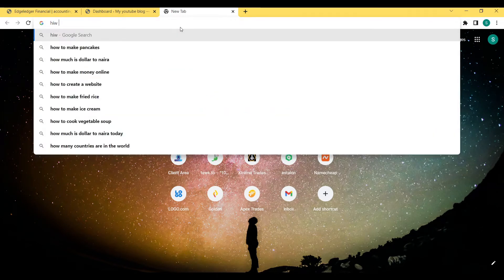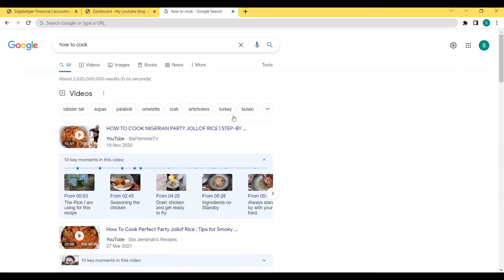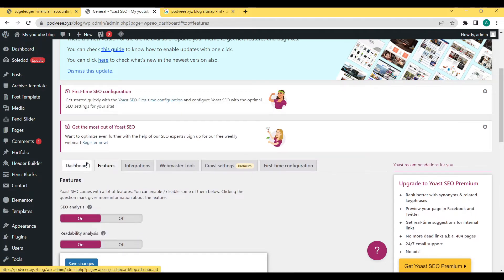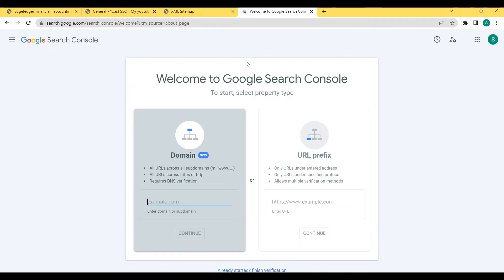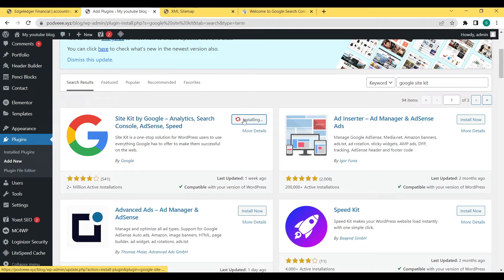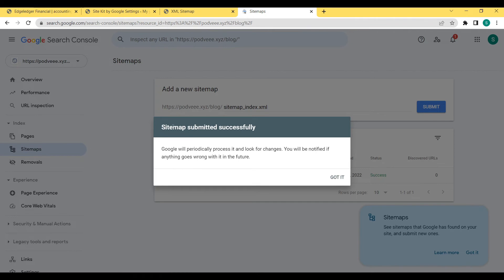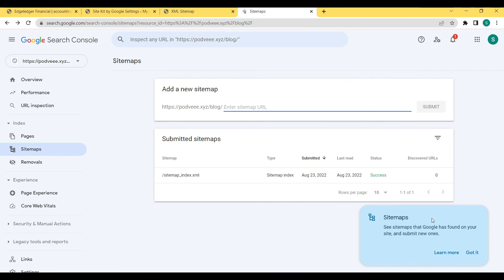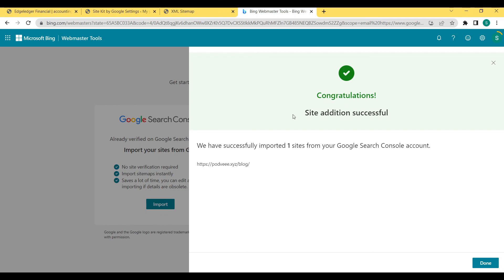How To Submit Site To Google, Bing & Yahoo | How To Submit Website To Search Engines 2022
Do you want to get your website to appear in search results for Google, Bing & yahoo?
If you said yes to that then this video is totally for you. In this video, I have done a step-by-step guide on how to submit your website to Google, Yahoo, and Bing
What will you be learning? In this video, you will  be
1. How to Confirm ownership of your site in Google Search Console and Bing Webmaster Tools.
2. How to Create and upload a sitemap to the root folder of your website.